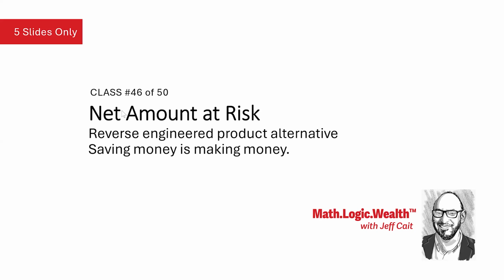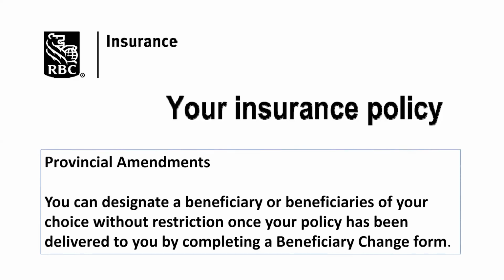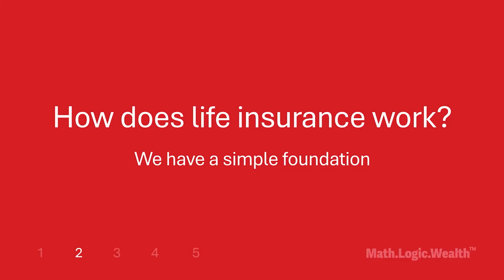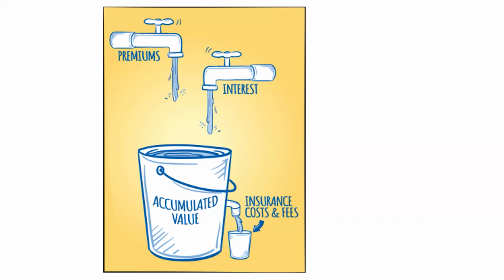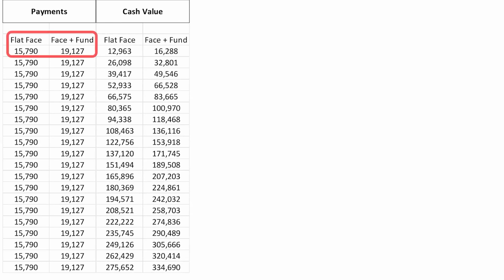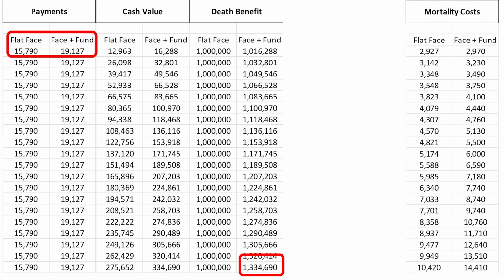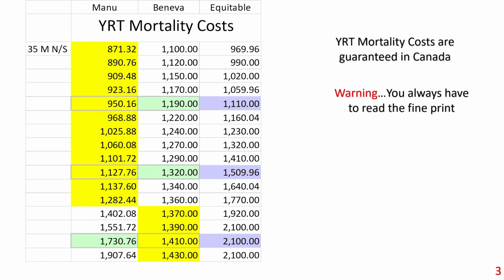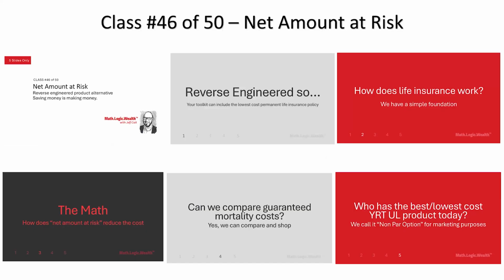This Reverse Engineering Hack Could Cut Life Insurance Costs by 13% or More! | Math.Logic.Wealth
Most people spend too much on life insurance without even knowing it. In this video, I’ll show you how we saved $80,000 on a $1 million policy by using smart math and planning. This is not a trick—it’s a better way to structure your policy using logic, not guesswork.

Whether you're a financial advisor or someone planning for the future, this strategy can help you make smarter choices. We break it down step-by-step in a way anyone can understand.

🍁𝐀𝐛𝐨𝐮𝐭 Math.Logic.Wealth 🍁
At Math.Logic.Wealth, we uncover the financial truths hidden behind complex policies, investment strategies, and wealth-building techniques. Our mission is to break down financial myths and expose the real mathematics and logic behind wealth creation.

From life insurance secrets to smart investing strategies, we deliver fact-based insights to help you make informed financial decisions. Whether you're looking to secure your family's future, optimize your investments, or navigate the world of wealth-building, we provide unbiased, data-driven analysis that empowers you.

💡 Finance isn’t guesswork—it’s math and logic. Join us as we decode the financial system and help you build lasting wealth with confidence.